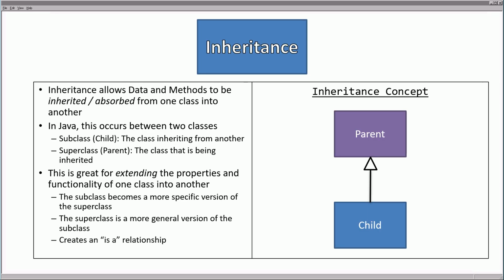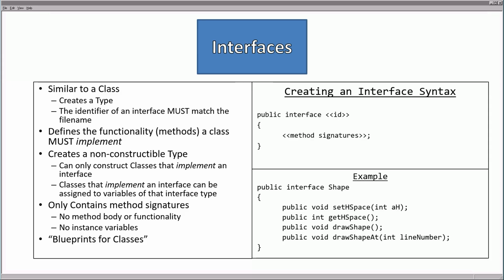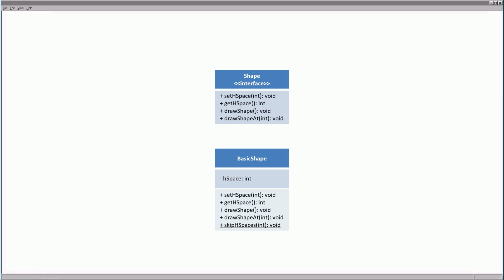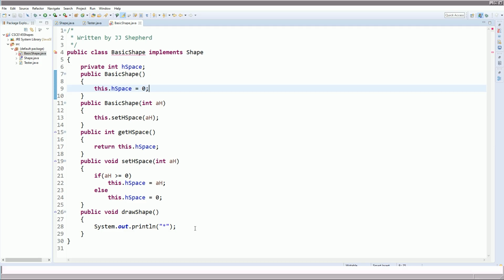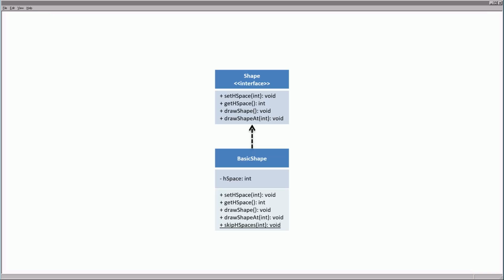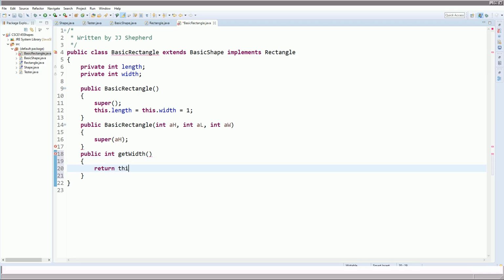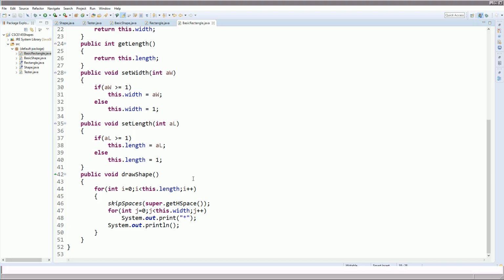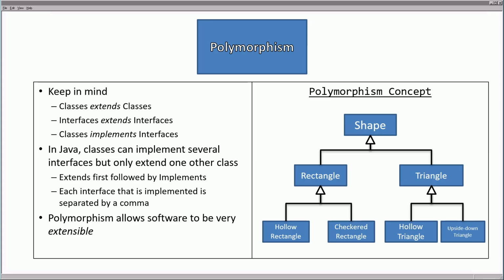CSCE145 F2025 07 Inheritance and Polymorphism Part 02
In this recorded lecture, we discuss polymorphism where one action may be "implemented" in a variety of ways.